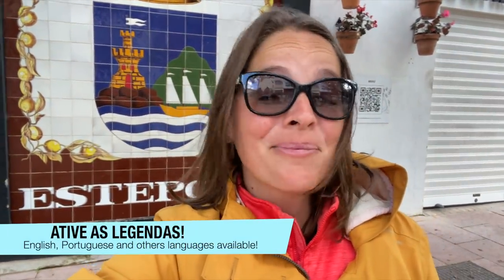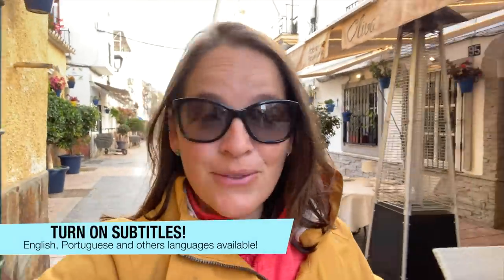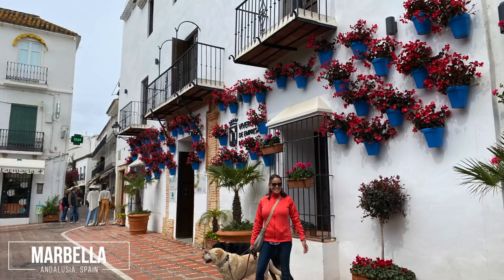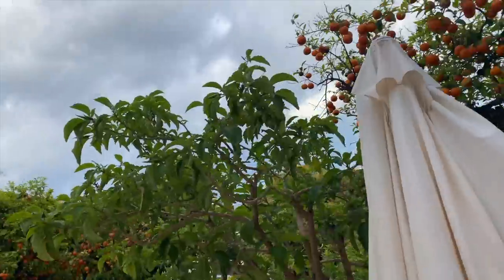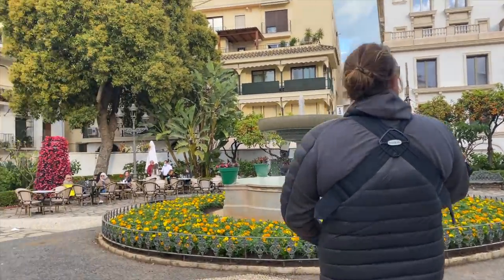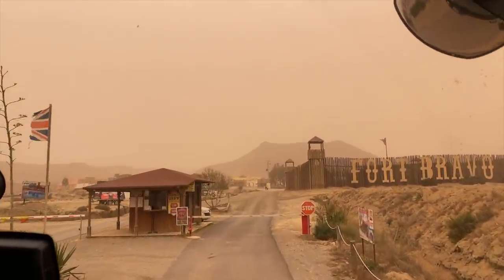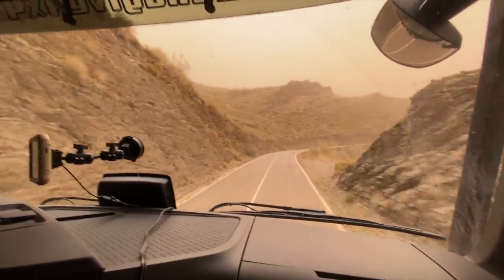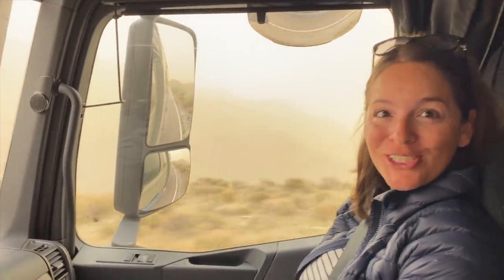Unbelievable Saharan dust cloud ► | Discovering Costa del Sol in a different way! ☀️☀️☀️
Hi lovely friends! The last weeks were crazy here in the South of Spain. The Saharan dust cloud took the whole sky away...we were really traveling like in a western movie. The car and everything else was pretty dusty but after that, we manage to get a sunny day in the lovely Costa del Sol, Estepona, and their beautiful flowers. We took our E-Scooter from the company Moovi for a little ride and Matheo loved each moment.
If you are in the search of an E-Scooter we can really recommend this one. We really like it! We negotiated a discount for you guys! if you are interested use the link below and get a 5% discount on a Moovi product using the code "liveandgive4x4" with an order.

Do you simply want to donate and help us fill our DIESEL TANK a bit?

Do you want LiveandGive4x4 to support YOUR mind-blowing idea?

Sign up for our NEWSLETTER and leave messages RELiON or/and GUZZLEH2O to receive a special discount!

🎤 "Music: "Adventures of a Deaf Dreamer" "Soft Orange Glow" "River Went Dry" by Josh Woodward

Thank you Patron $20 pledge

❤️ Dennis Ham
❤️ Wende C.Barker
❤️ Charles Ingram

🐶👫 🐶 We are Isabela from Brazil and Fabian from Germany and together we travel the world with our two lovely dogs. Our journey doesn’t have a deadline and this makes us happy. We love adventure, nature, meeting new people, and living life to the fullest. We want YOU to come along on this journey with us! Check out the rewards.